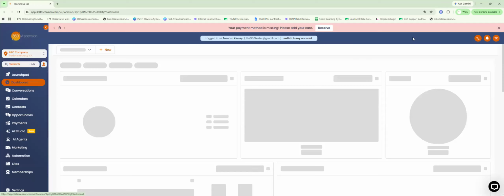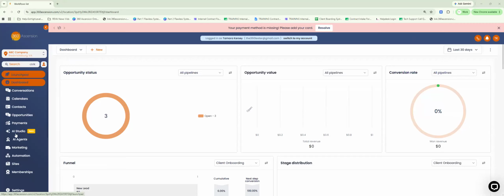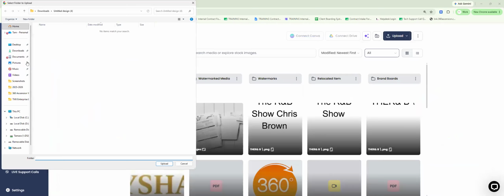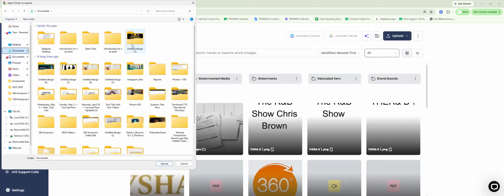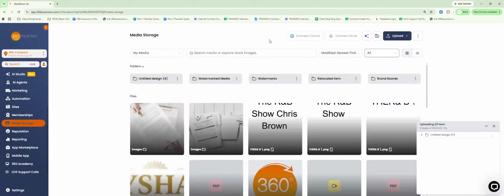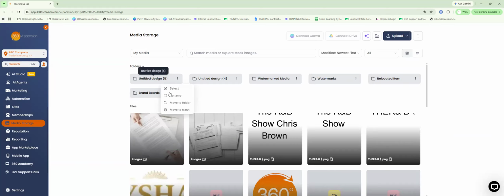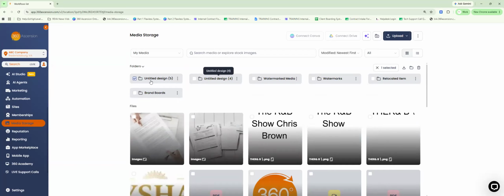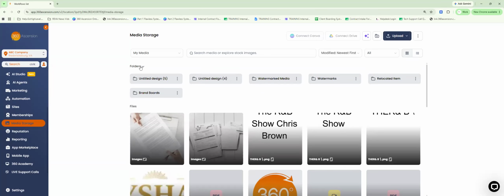How to Upload a Folder to the Media Storage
360 Ascension is your all-in-one software solution designed to help entrepreneurs drive revenue and streamline business operations. 🚀

In this tutorial, we'll guide you through uploading a folder to your media storage to help you make the most out of 360 Ascension and take your business to the next level.